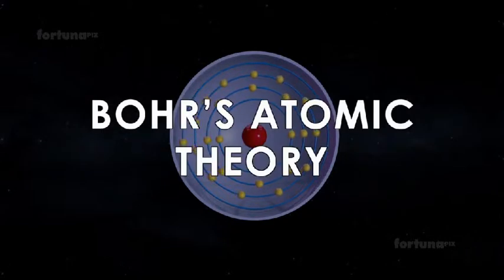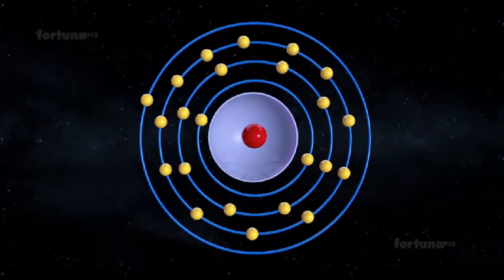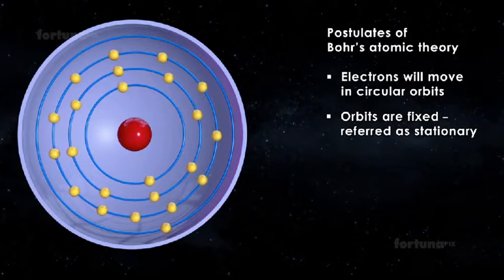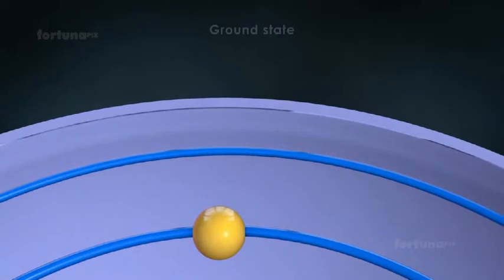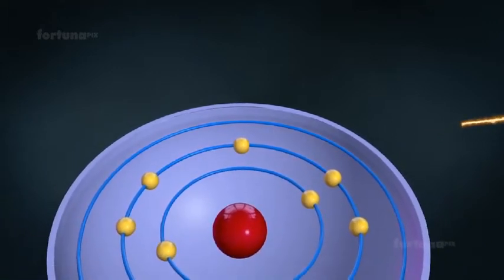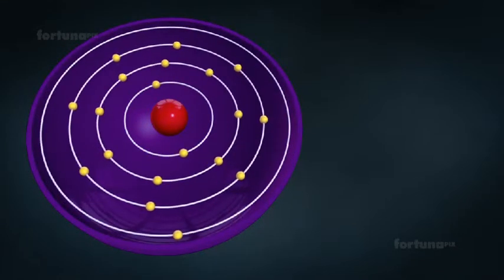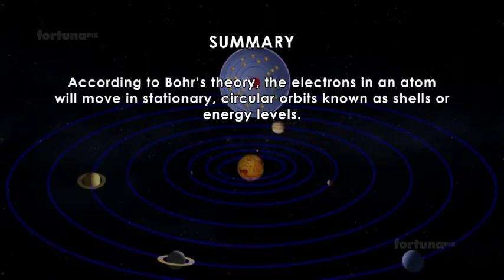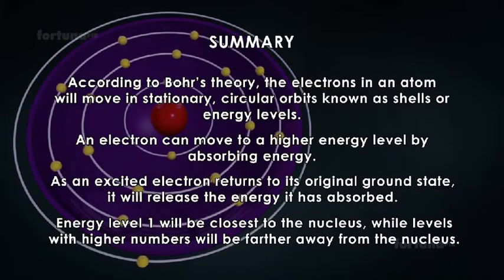Class 11 Classification of elements and periodicity in properties part 5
HERE WE WILL DISCUSS ABOUT THE THEORY GIVEN BY NEIL BOHR ABOUT THE ATOM...